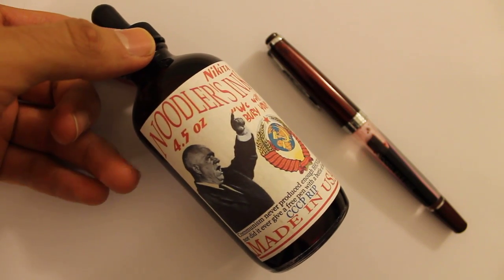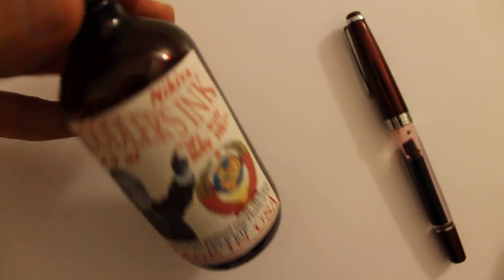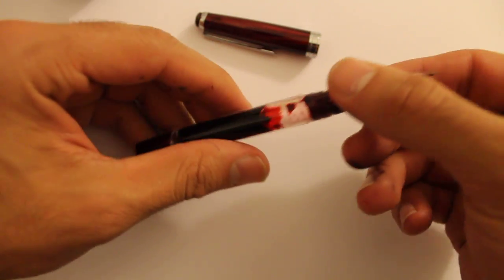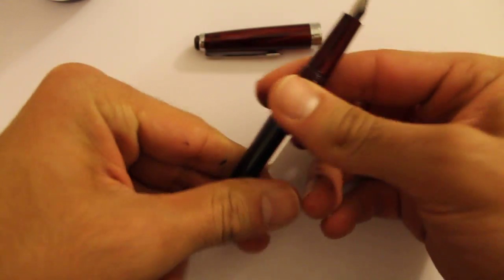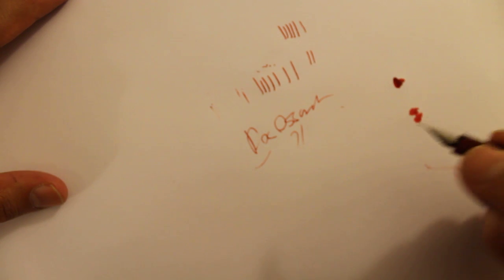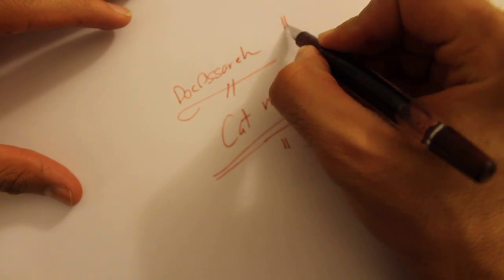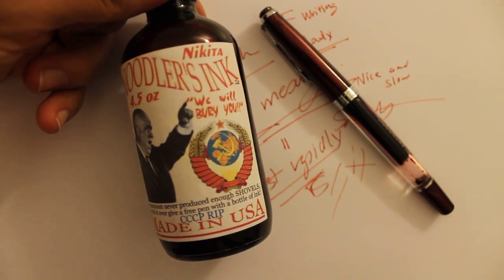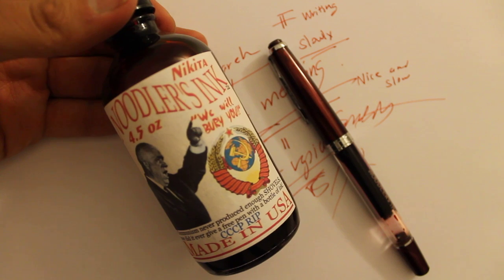Noodler's Nikita Red Ink and Fountain Pen Review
In this video we review some of my favorite Noodler's Fountain Pen Ink.

My Favorite Noodler's Inks

Lamy Safari Fountain Pen

Pilot Metropolitan Fountain Pen

Parker Jotter Fountain Pen

Fountain Pen Ink

1) DocOssareh Official Recommended Resource List

5) Audible Free Audiobook